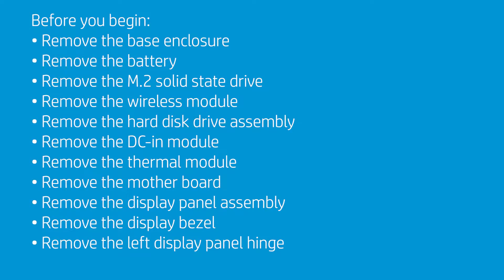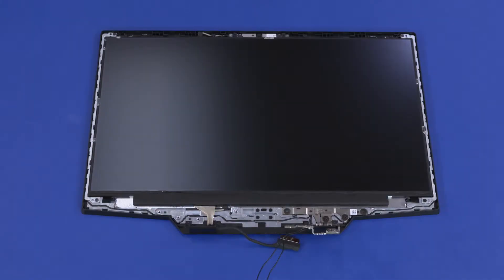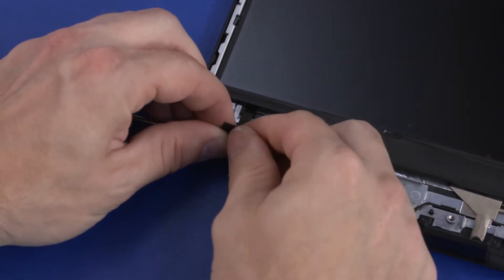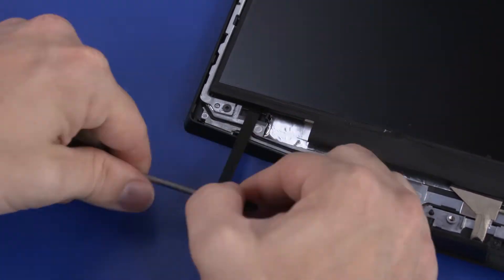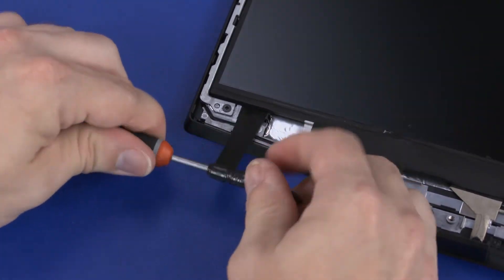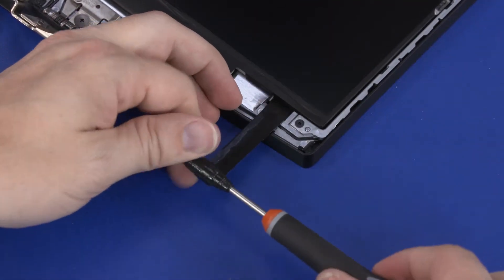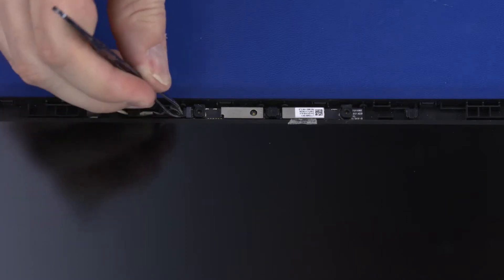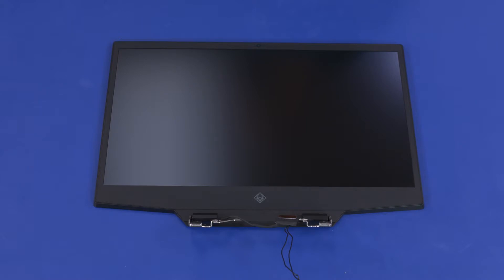Replace the Display Panel | OMEN by HP 17-cb0000 Laptop PC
Learn how to replace the display panel for OMEN by HP 17-cb0000 Laptop PC.